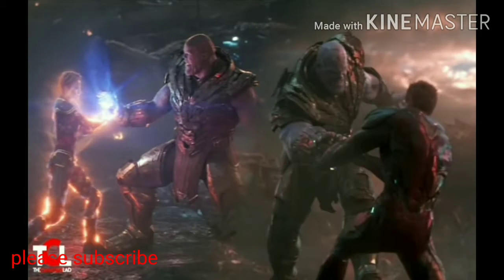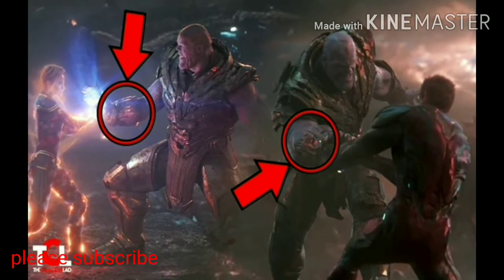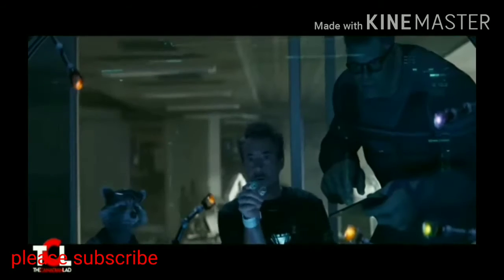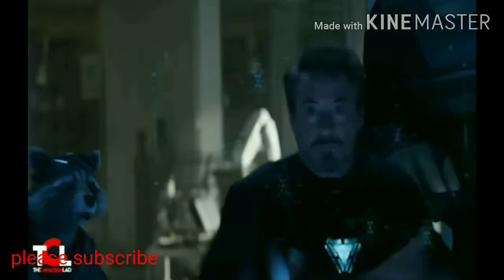The new for avengers end game deleted scenes new updates